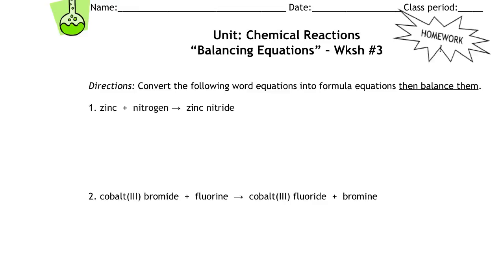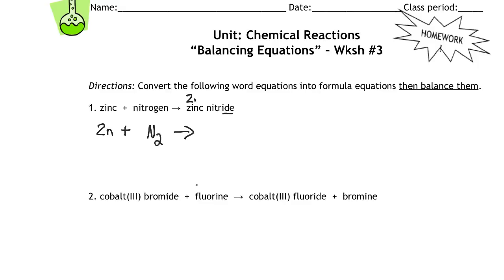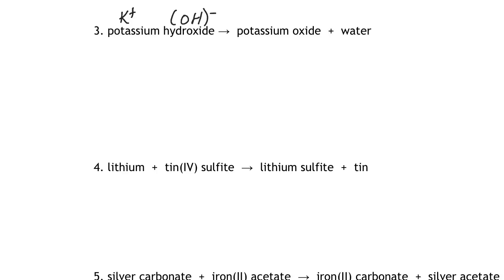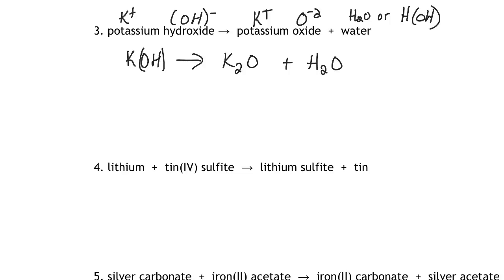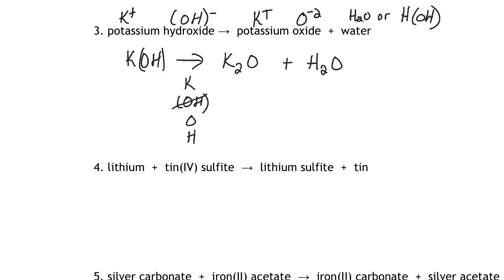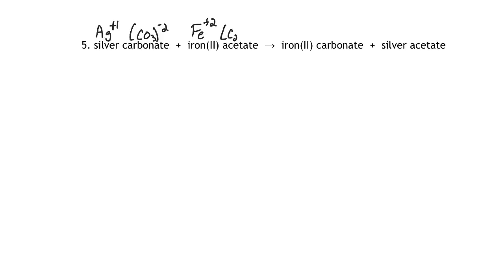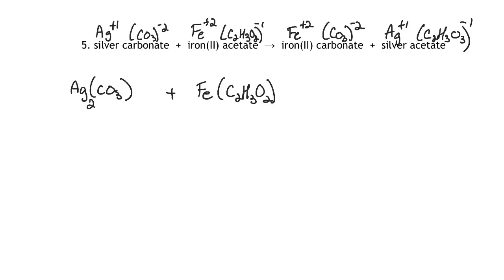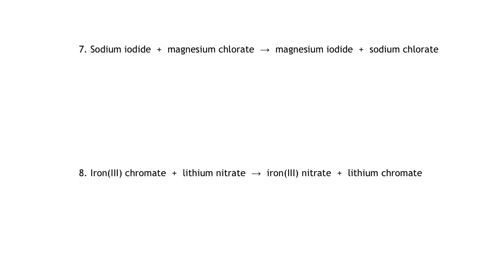day 3 chem rxn- video